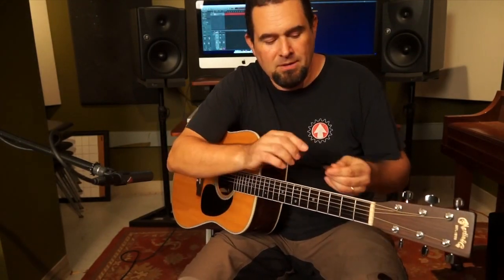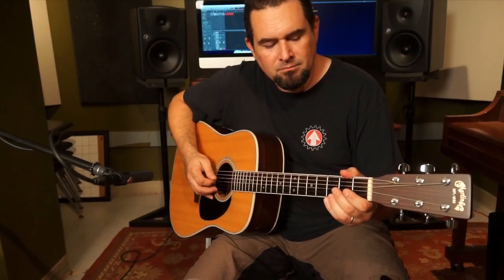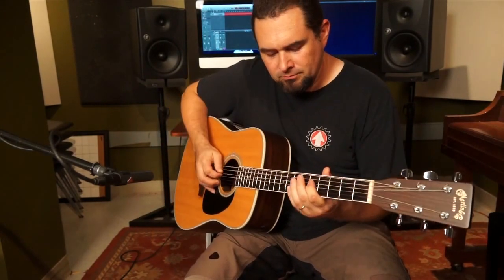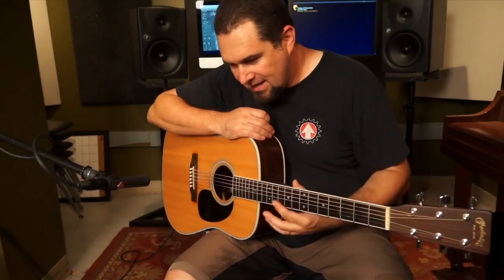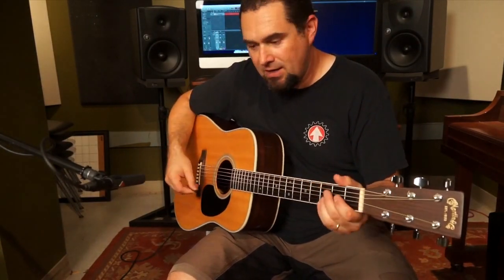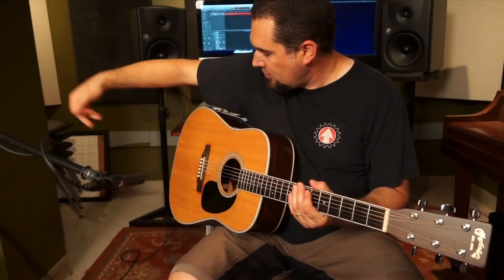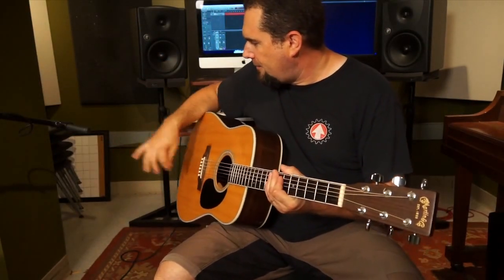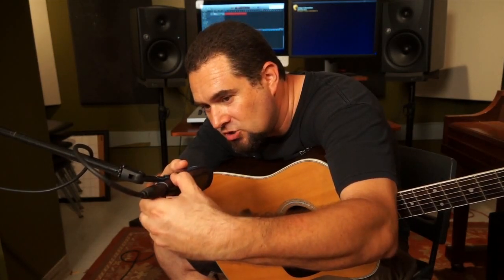Lecture 7: Acoustic Guitar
Basic approach for recording acoustic guitar.